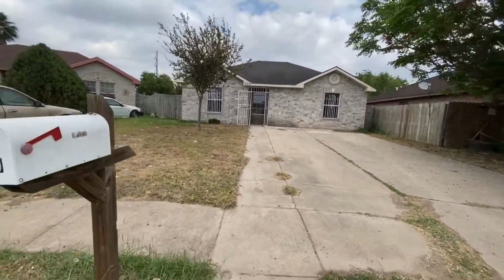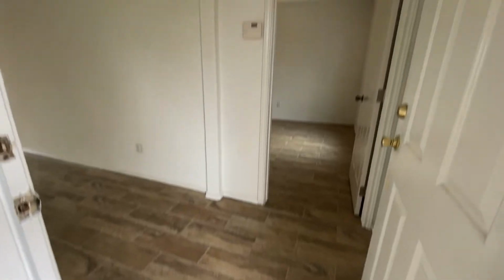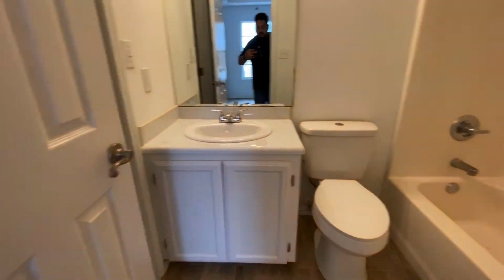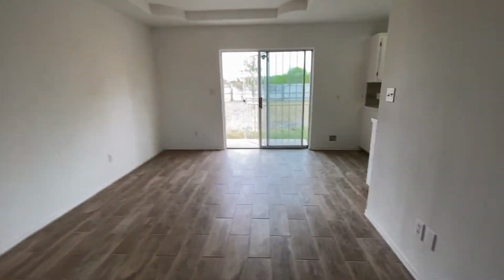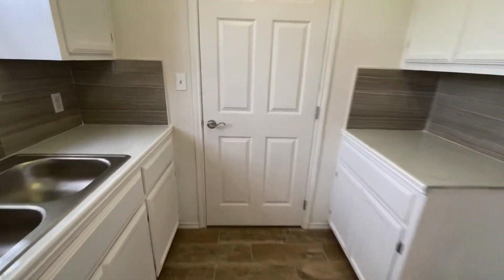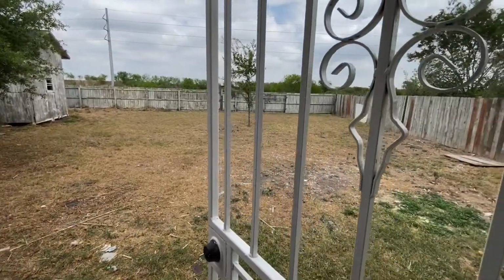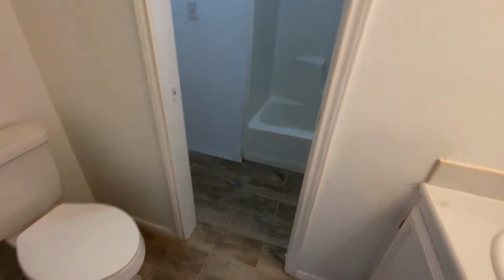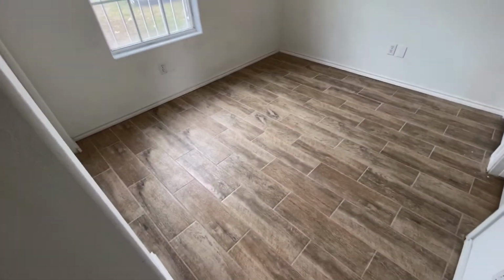Virtual Quarantine Tour of 820 Monica Avenue, Pharr, TEXAS 78577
For all the listing in the Rio Grande Valley please check out our local and get up to date listing right in your email.

Property Description
Welcome home! Here we have a freshly updated 3 bedroom 2 bath home that is move-in ready. Updates include gorgeous new wood-like ceramic tile, new paint inside and out, New kitchen counters and backsplash, and New light fixtures. The homes floor plan is inviting and cozy. Step out to the backyard and you have plenty of space to make your own. This home will sell quick so get on the phone and schedule a showing today.